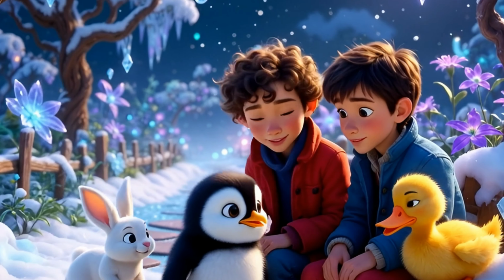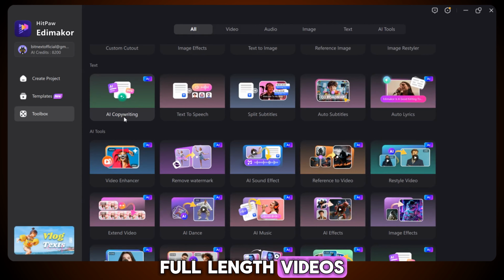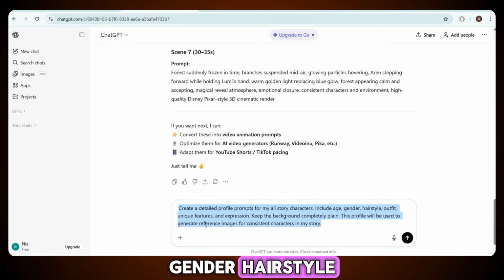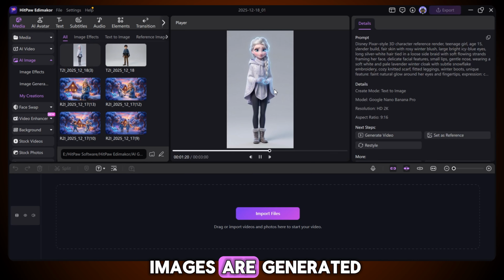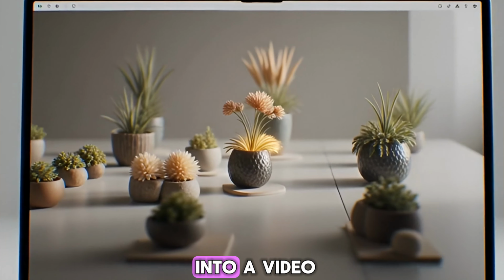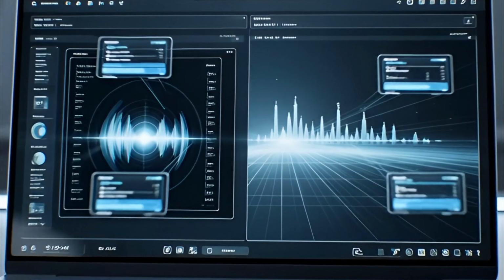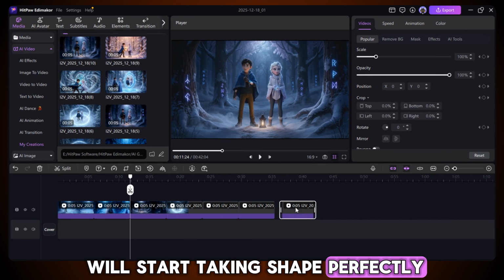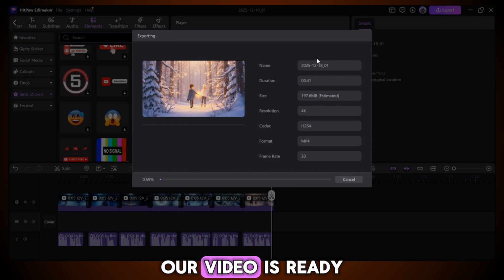You Wouldn’t Believe This🤯I Created a 30 Minute LONG AI Video with Perfect Consistent Characters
Looking for the best long AI video generator in 2025? 🚀 In this tutorial, I'll show you how to use Edimakor AI video maker to create a 30-minute AI video for free ：

This powerful AI video generator makes it easy to create professional videos with consistent characters, perfect lip-sync, and automatic subtitles in just minutes. Whether you're building a faceless YouTube channel, exploring YouTube automation, or starting your content creation journey, this guide has all the solutions you need.

💡 Pro Tip: You can use multiple AI models including Sora 2, Veo 3.1, and Nano Banana Pro inside Edimakor - completely free for unlimited video creation!

👉 If you've been searching for how to make long AI videos for free, best AI video generator 2025, or Edimakor AI review, this video is your complete answer. Perfect for beginners, content creators, and anyone who wants to grow on YouTube with AI-powered content.

People also search for :
best free AI video generator, Edimakor,  2025 best free unlimited AI video generator, text to video generator, AI video generator from text, longest AI video generator, how to create film with AI, create long video with AI, AI video editor, prompt to video editing, longest free AI kids animated story generator, free Sora 2 alternative, YouTube automation, YouTube automation with AI, Seedream 4.0 free alternative, Sora AI video generator